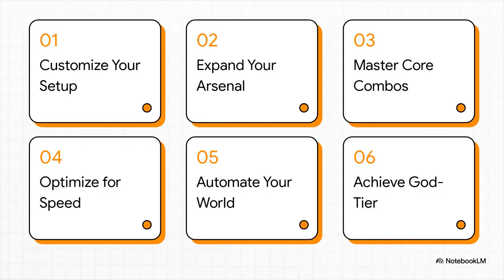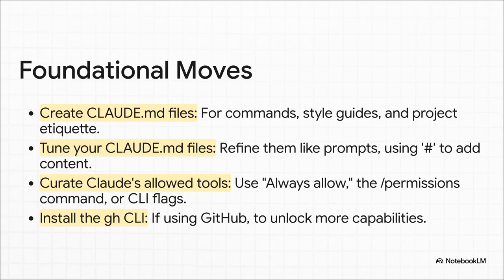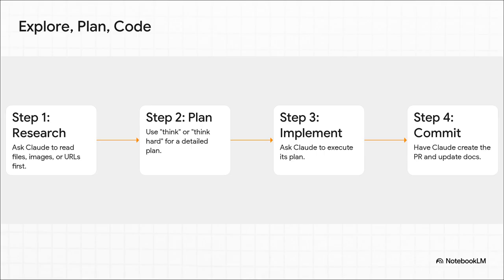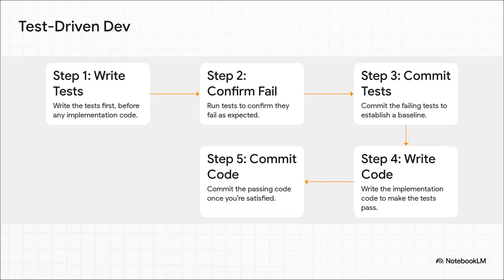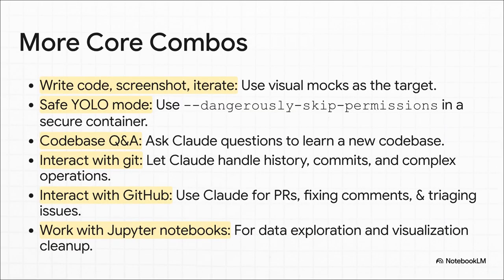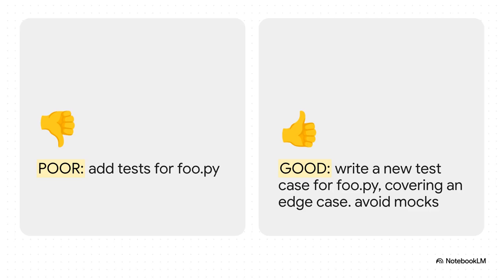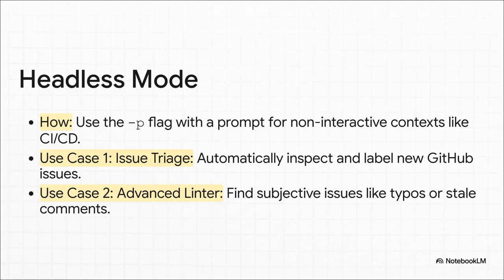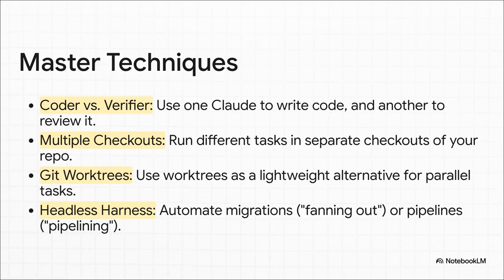Claude Code The Complete Power Up Guide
Claude Code: Best practices for agentic coding
[Published Apr 18, 2025[